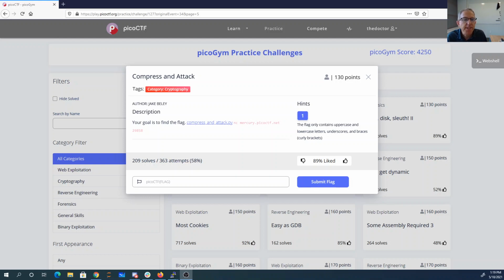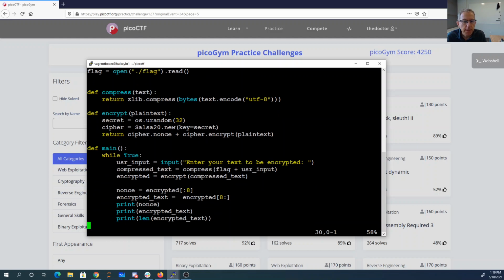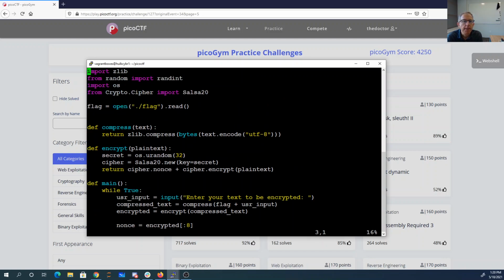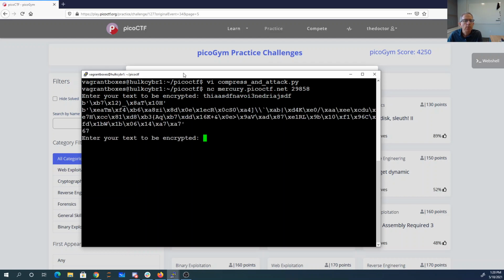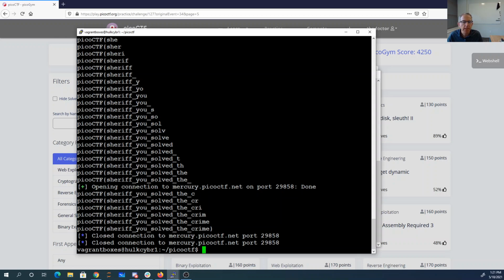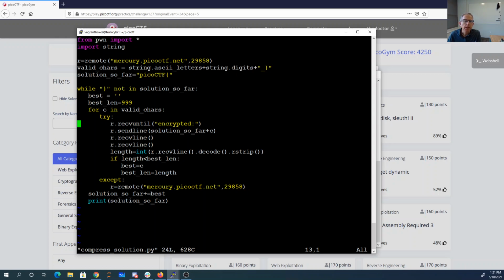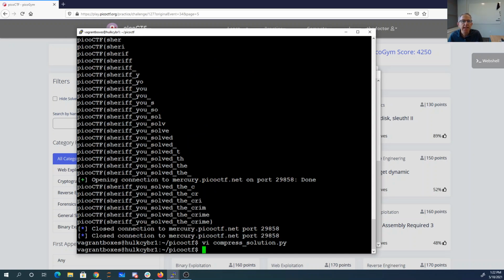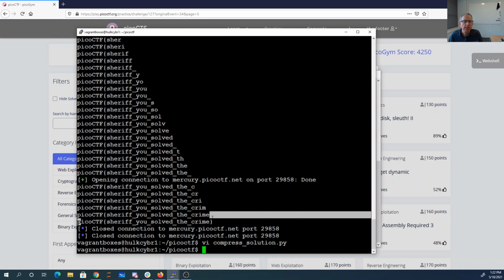picoCTF 2021 Compress and Attack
compression causes the length of encrypted text to differ based on repeating part of the flag.